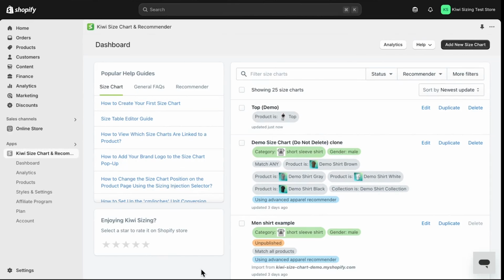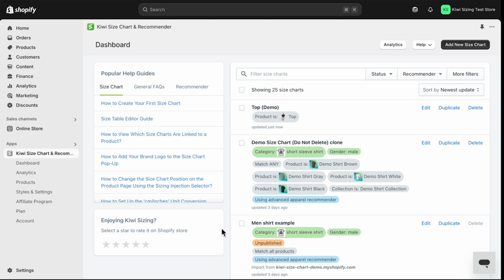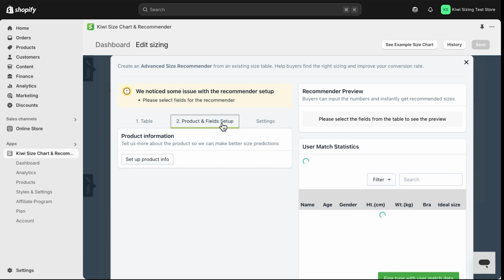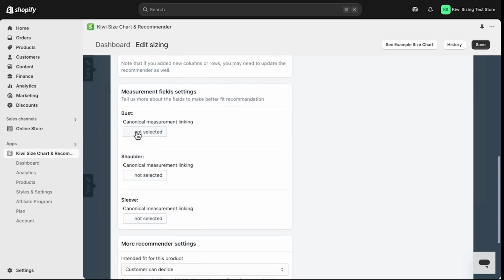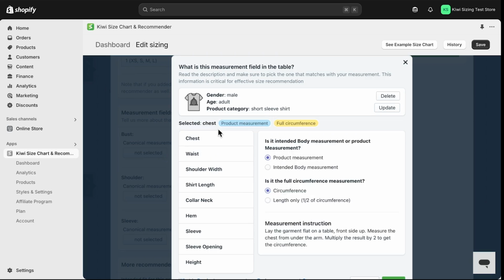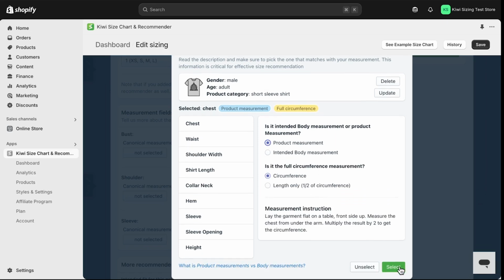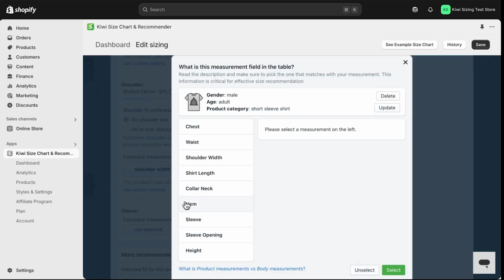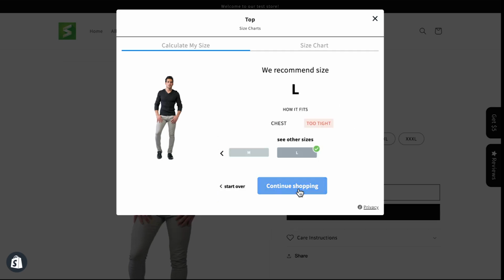Advanced Apparel Size Recommender Setup | Kiwi Size Chart & Recommender Guide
Want to offer more precise size recommendations for your customers? The Advanced Apparel Recommender in Kiwi Size Chart & Recommender automatically estimates body size using details like age, weight, and height, helping shoppers find their perfect fit with ease.

🚀 In this step-by-step guide, you'll learn:
✔ How to set up product info and link measurements
✔ How to customize settings for accurate recommendations
✔ Best practices to enhance customer satisfaction and reduce returns

Improve your store’s shopping experience and boost conversions with smart size recommendations!